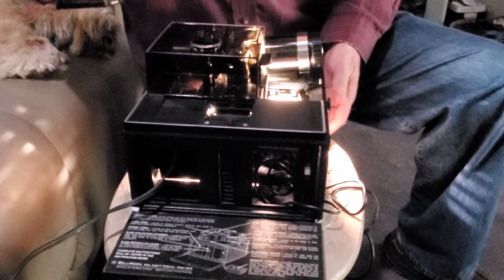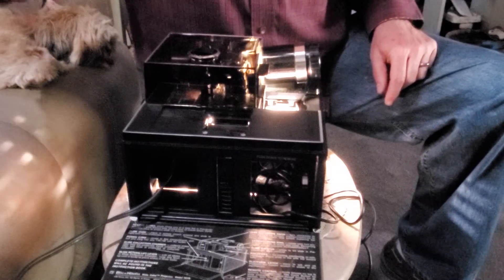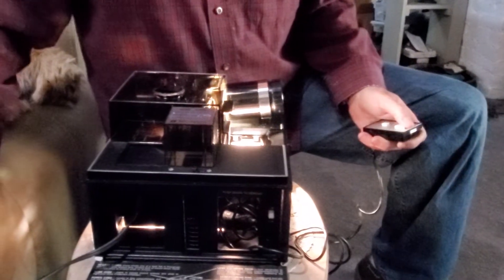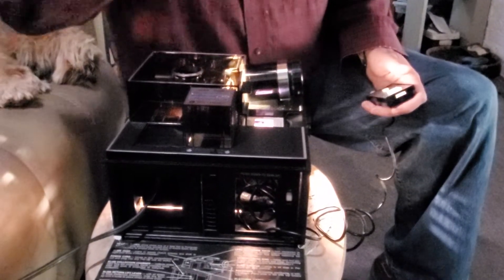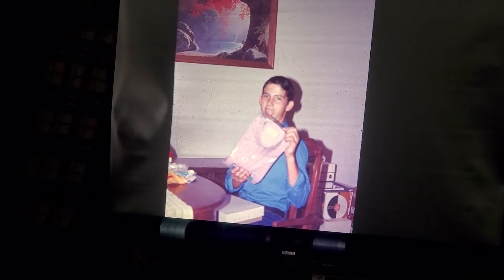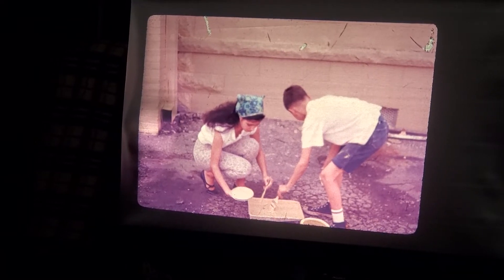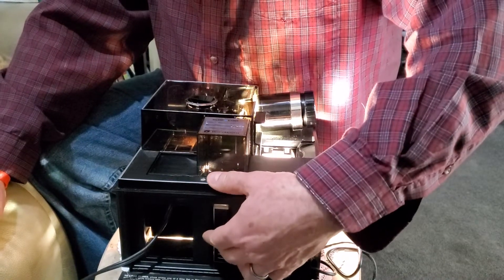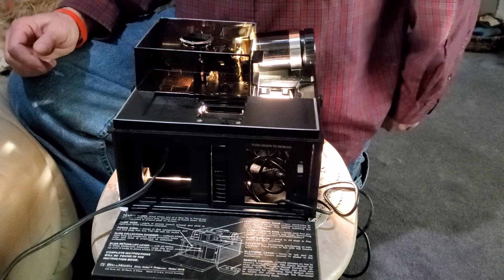Bell & Howell 981q SLIDE CUBE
Interesting competitor to the Kodak Carousel's

The Cube with your slides was pushed into the loading chamber. A sliding cover on the Cube would open and allow the slides access to a revolving 4 position platter.

Advancing the platter would ...
1) Move the first slide into the Preview window.
2) Advancing a 2nd time revolved that slide into the projection section.
3)Simultaneously the next slide was now located in the Preview window.
4) Advancing again. would place the 1st slide into a spring loaded storage compartment,  located under the Cube.
5) The process repeats.. Till all your slides are now in the storage compartment,  ready to be reinserted back into the Cube.